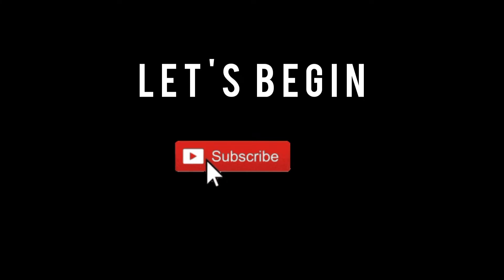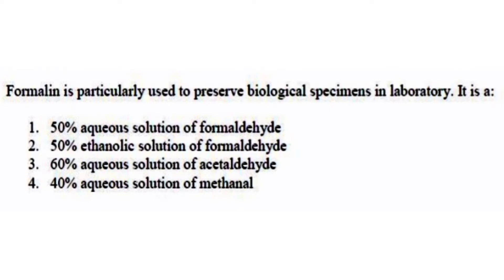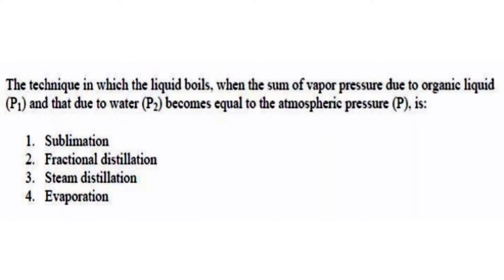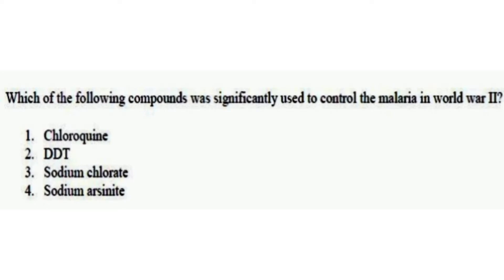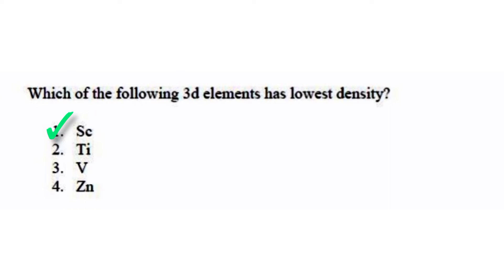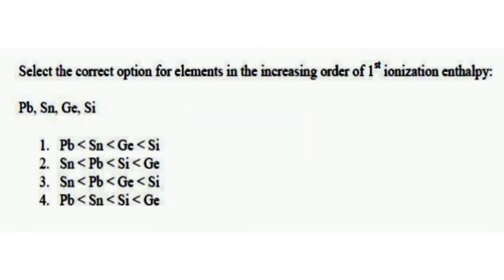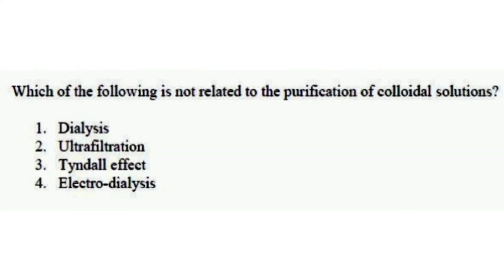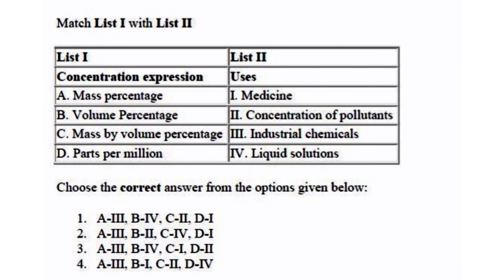ICAR Previous Year Question Paper Series Chemistry| Part 3| ICAR 2022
icar question paper,
icar question paper 2022,
icar questions and answers,
icar question paper 2022 today,
icar question paper 2022 4 march,
icar question paper 2022 2 march 3rd,
icar questions in english,
icar questions 2021,
icar questions and answers 2022,
icar questions and answers 2020,
icar questions and answers in hindi,
icar agriculture questions,
icar algebra questions
icar 2022 question paper,
icar 2022 syllabus,
icar 2022 admit card,
icar 2022 preparation,
icar 2022 exam,
icar 2022 application form,
icar 2022 form fill up,
icar 2022 admit card download,
icar 2022 application form date,
icar 2022 admit card kaise nikale,
icar 2022 application form kaise bhare,
icar 2022 apply online,
icar 2022 adda247,
icar 2022 best book,
icar 2022 book,
icar book 2022 in telugu,
icar 2022 classes,
icar 2022 cut off
icar ug 2022 exam date,
icar ug exam,
icar ug syllabus,
icar ug cut off 2021,
icar ug 2022,
icar ug mop up round 2021,
icar ug 2021,
icar ug syllabus 2022,
icar ug agriculture syllabus,
icar ug application form 2021,
icar ug admission 2021-22,
icar ug application form 2022,
icar ug age limit,
icar ug admission,
icar ug admit card kaise download karen,
icar ug admission 2022,
icar ug best books,
icar ug best colleges,
icar ug book,
icar ug brochure 2021,
icar ug cut off marks 2021,
icar ug counselling,
icar ug counselling 2021,
icar ug cut off 2020,
icar ug course details,
icar ug coaching,
icar ug cutoff,
icar ug exam date 2022,
icar ug expected exam date 2022,
icar ug 2022 application form date,
icar ug exam 2022,
icar ug exam pattern,
icar ug exam syllabus,
icar ug exam preparation,
icar ug exam date,
icar ug entrance exam 2022,
icar ug form fill up 2022,
icar ug form 2022,
icar ug fees,
icar ug first round cut off 2021,
icar ug first round 2021